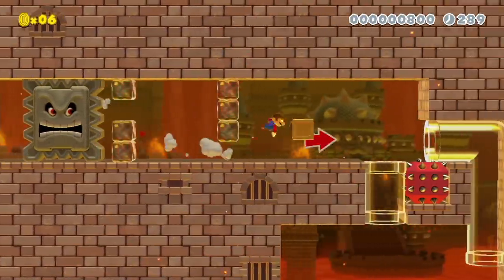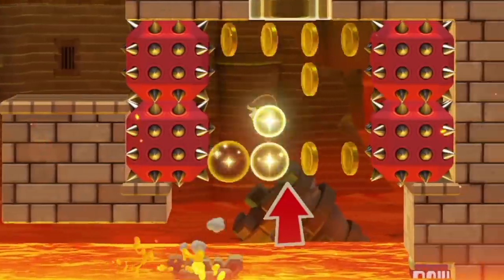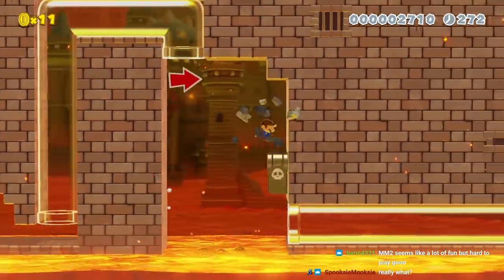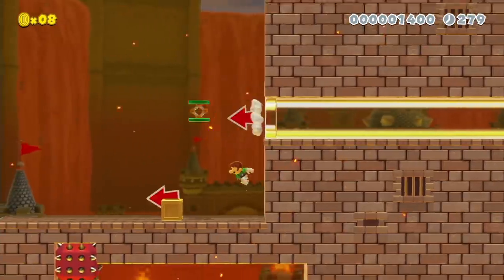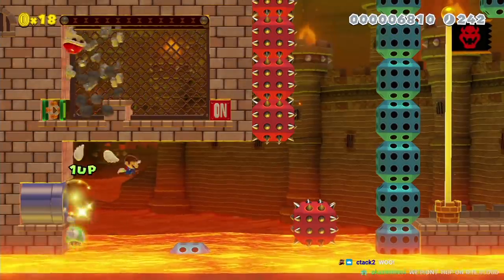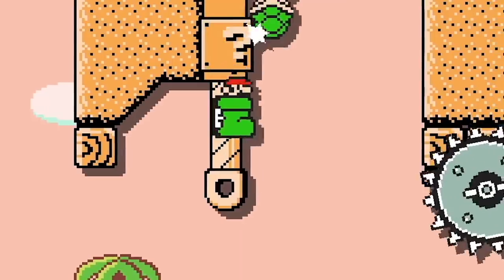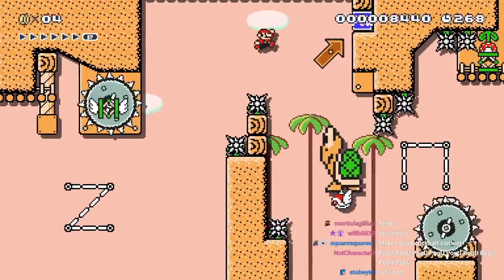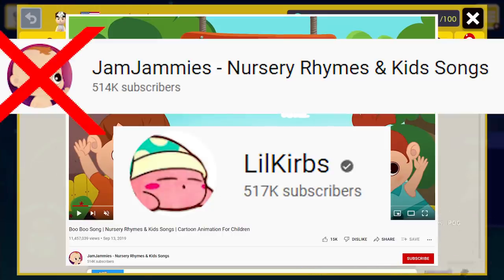I STOLE the World Record on this level with 3.3 MILLION Plays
I played one of Mario Maker 2's most popular levels, speedran it, and got the world record time with some interesting shortcuts, then I beat a hard mario level.